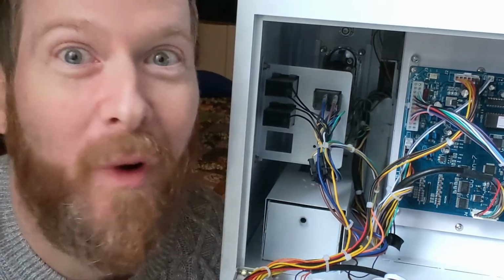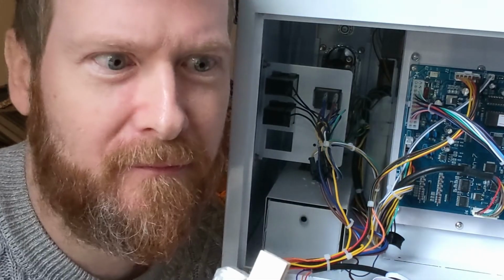Faulty Claw Machines are costing me $$££ THOUSANDS! $$££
This tiny problem has caused a huge headache, but can I fix it?

*Where I get my machines!*

00:00 Introduction
00:11 The problem
00:42 Cash collection
01:04 I like to move it, move it
01:55 More collections
02:16 New location
03:12 Solve the problem